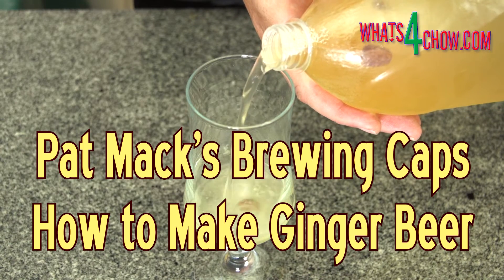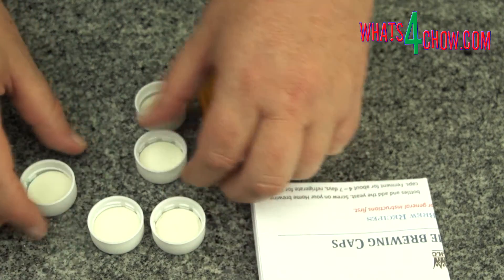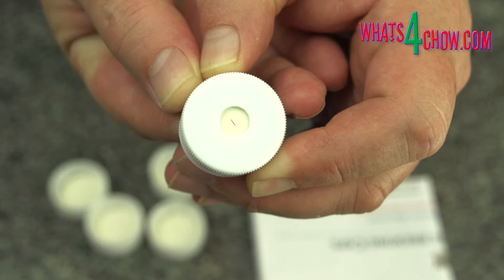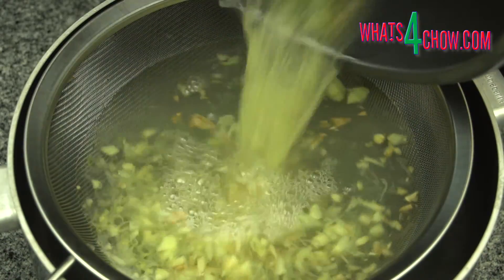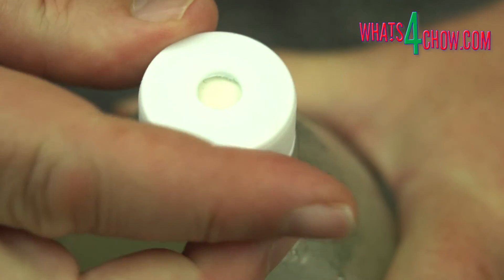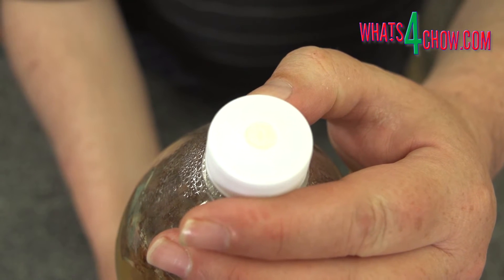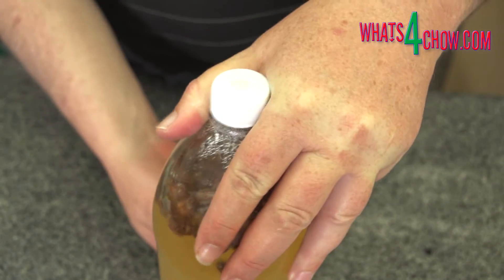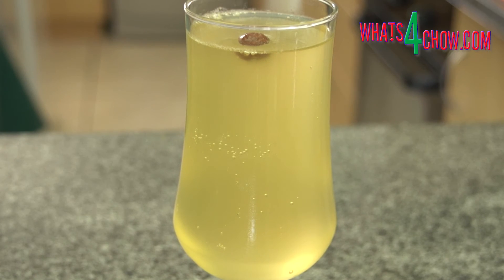Pat Mack's Brewing Caps - How to Make Ginger Beer - Alcoholic Carbonated Ginger Beer the Easy Way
How to Make Real Ginger Beer!
Just before the festive season I stumbled across a rather unique product called Pat Mack's Brewing Caps. The kit comes direct from Pat Mack, and it allows you to brew carbonated alcoholic beverages in regular soft drink bottles.